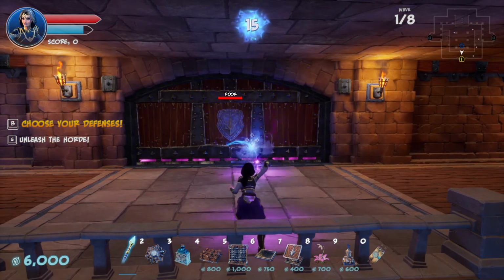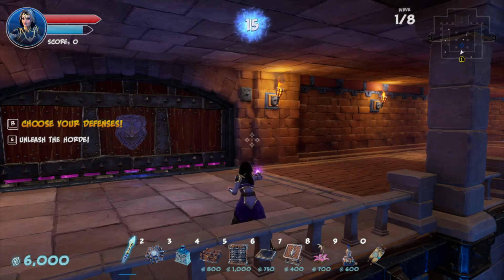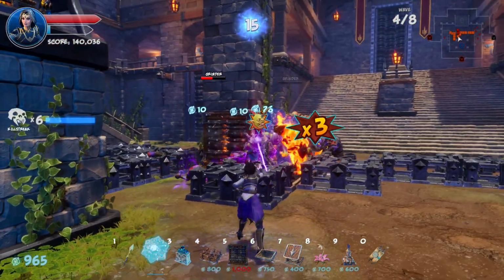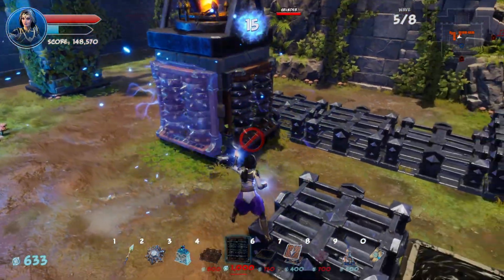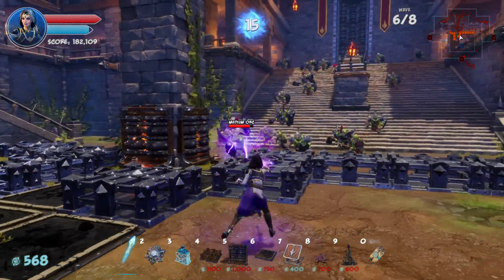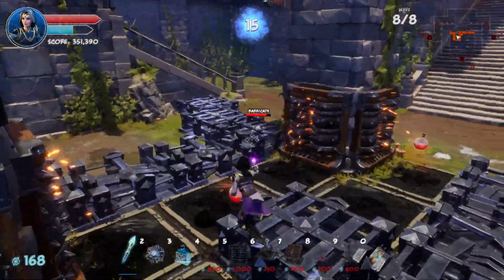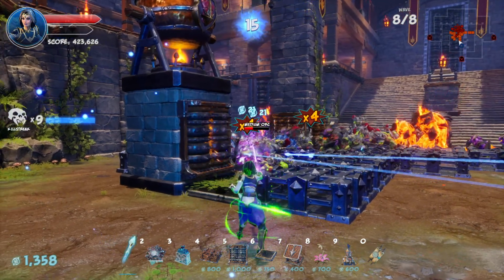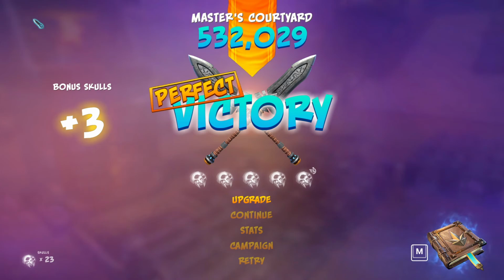Orcs Must Die 3 - Master's Courtyard - 5 Skull Rating on Rift Lord Difficulty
A straightforward guide to hitting that 5 skull rating on the Master's Courtyard level on Rift Lord Difficulty.